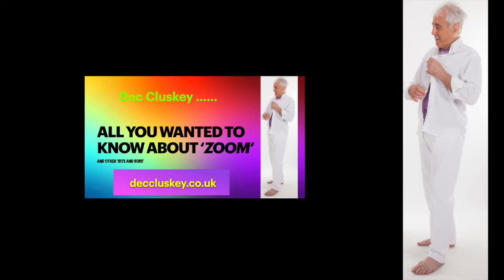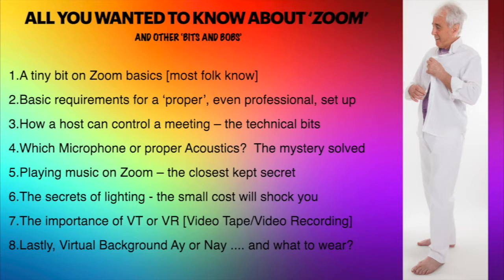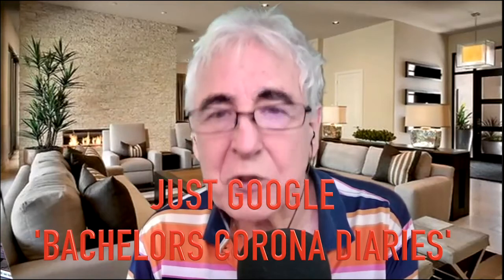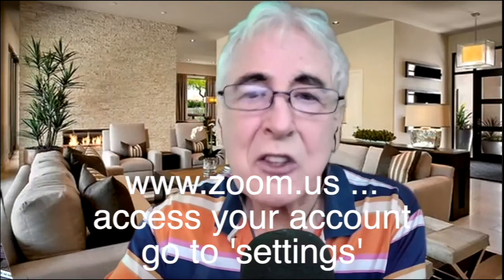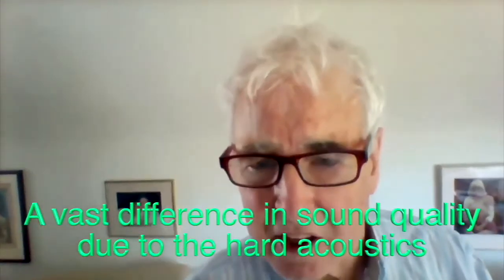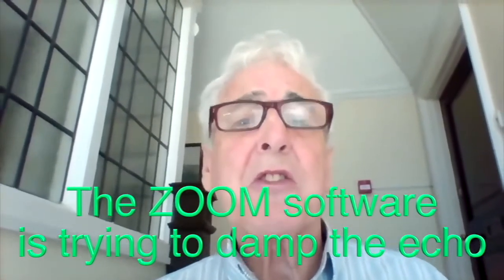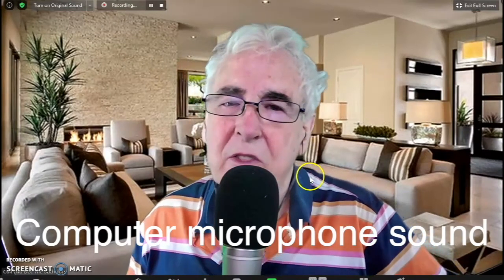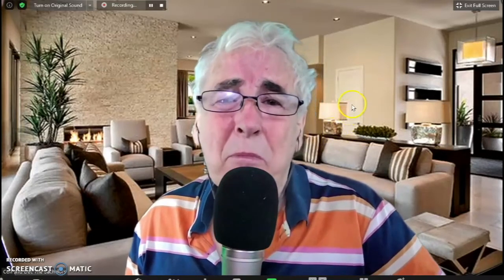ALL YOU WANTED TO KNOW ABOUT ZOOM and other bibs and bobs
‘All You Need To Know About Zoom – and other bibs and bobs’
Dec Cluskey tells all that you won’t hear on a £2,000 three day seminar … listen and learn.

Book Dec to present this in person tailored to your company or your club, venue … go to talk direct.